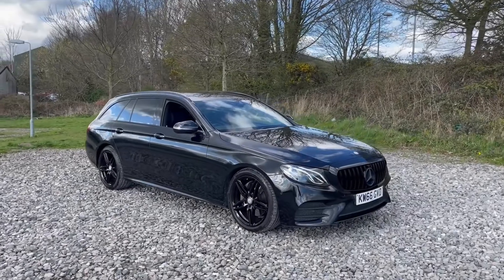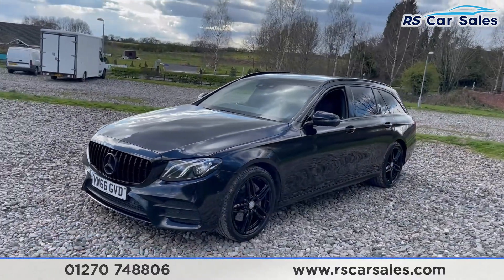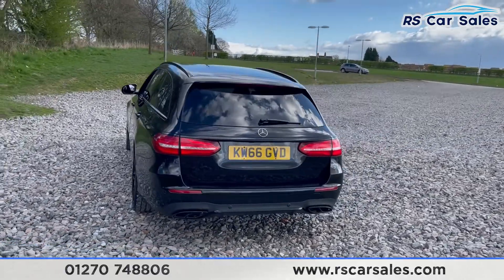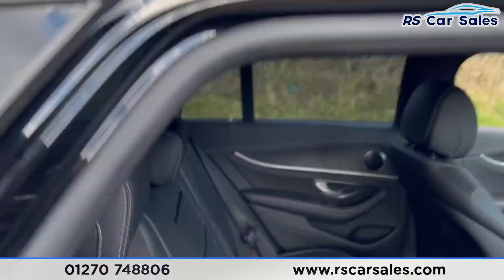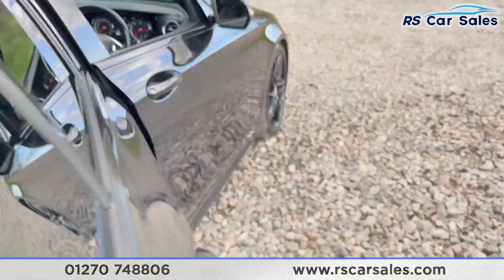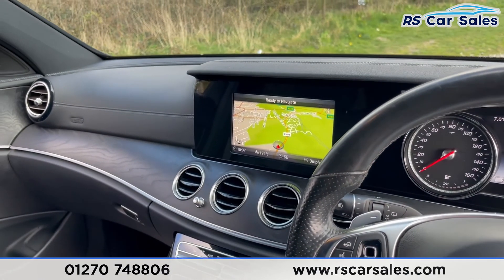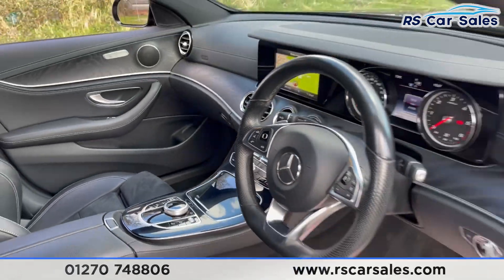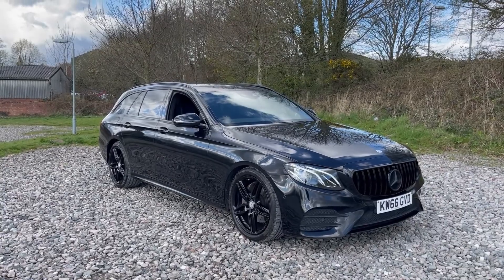MERCEDES E220d AMG Line | Rs Car Sales KW66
Panamerica Grille + 19s, Navigation + Rear Camera, Heated Seats , Cruise Control + Speed Limiter, Free Next Day Nationwide Delivery

New Service / New MOT / Panamerica Grille / Unmarked 19" Alloys / Rear Privacy Glass / Obsidian Black Metallic Exterior Paintwork / Half Leather Interior / Navigation / Rear Camera With Front + Rear Sensors / Heated Seats / DAB Radio / Bluetooth Phone + Media / Dynamic Select / Cruise Control + Speed Limiter / Paddle Shift / Multifunction Steering Wheel / Auto Lights / Power Fold Mirrors This Car Could Be Sat On Your Driveway Tomorrow Morning - Free Next Day Nationwide delivery available - HD video walk round + Video test drive for all cars on our website - Multi Award winning dealer - HPI Clear - Part Exchange Always Welcome - Low Rate Finance Available - Credit and Debit card facilities - We can tax the car on your behalf ready to drive away - Extended Warranties Available - View our website for many more images.